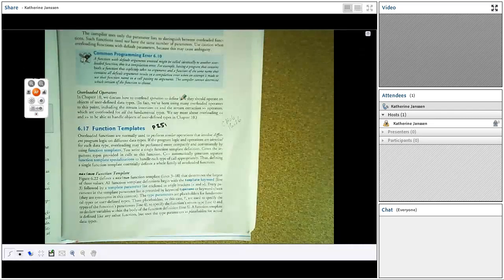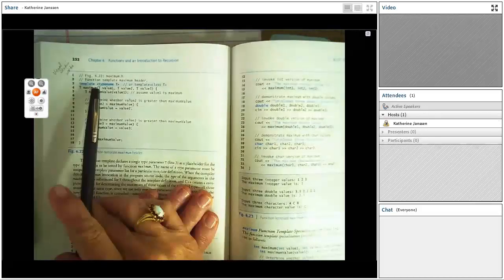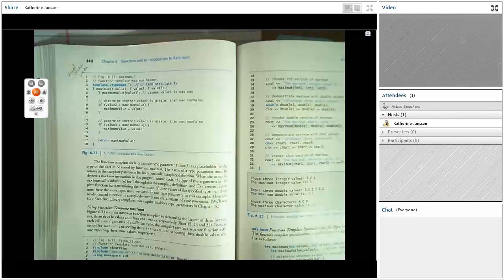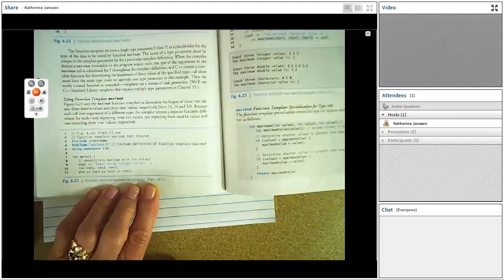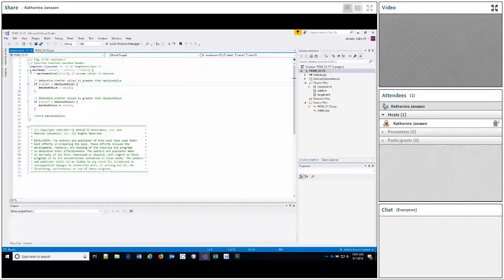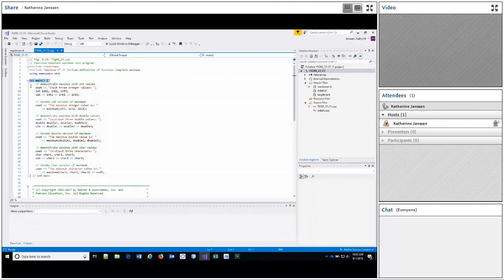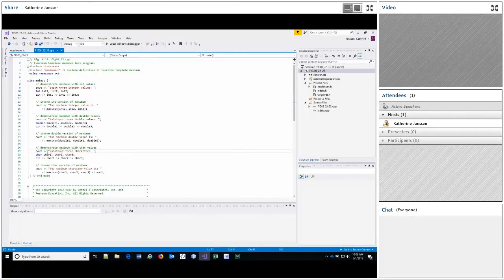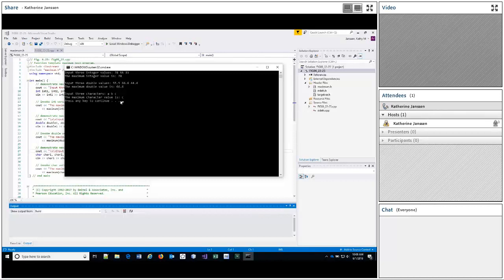CSCI2240 CH06 Part 6 0